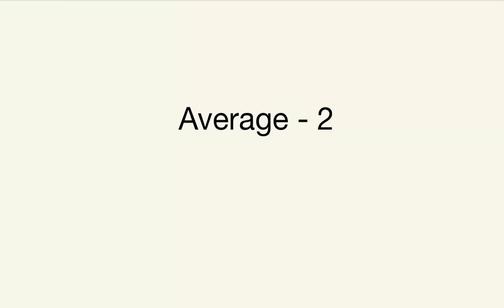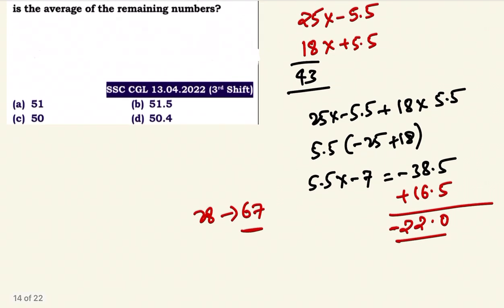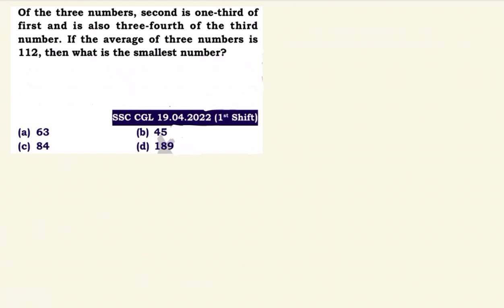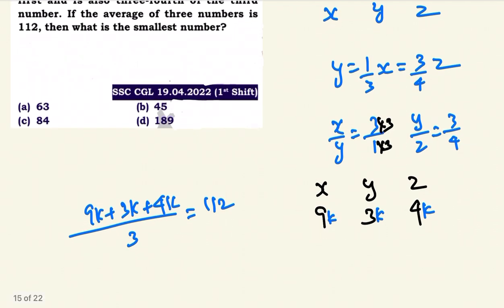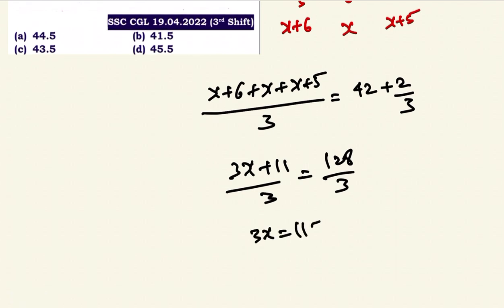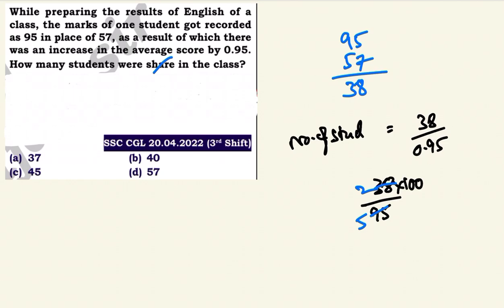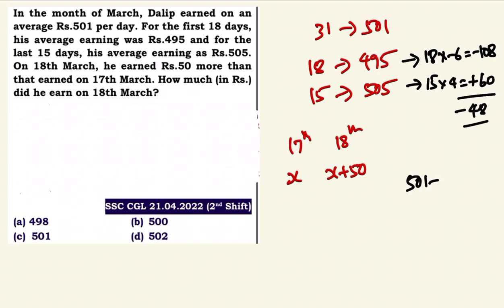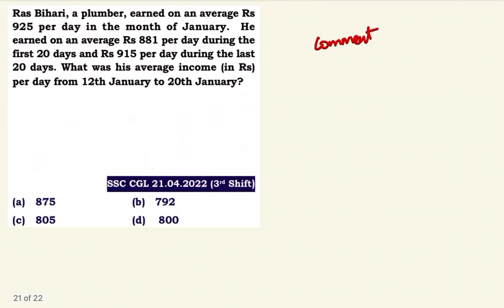MATHS CRASH COURSE - AVERAGE 02 | For All SSC Exams